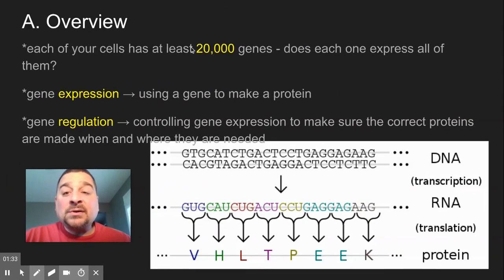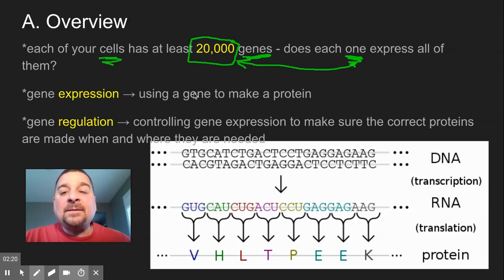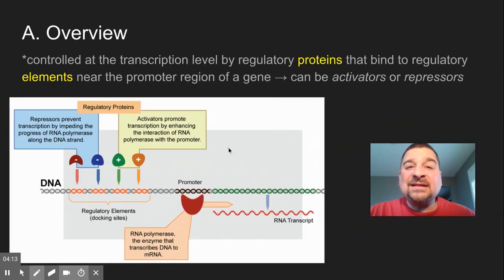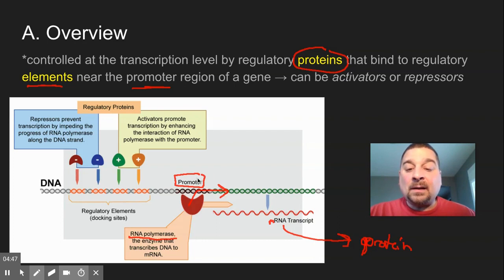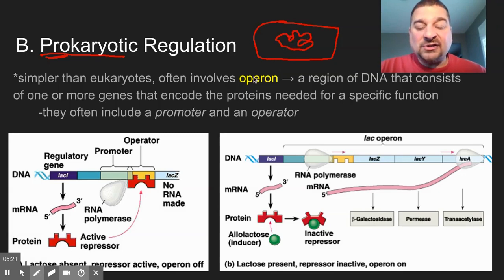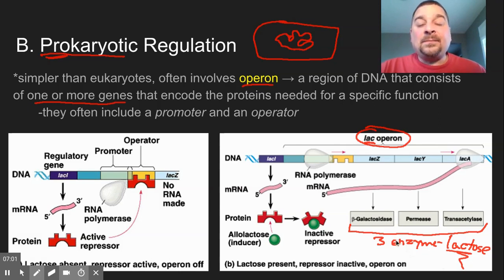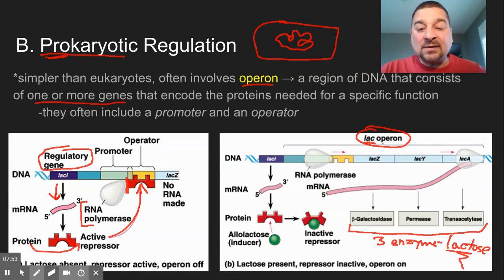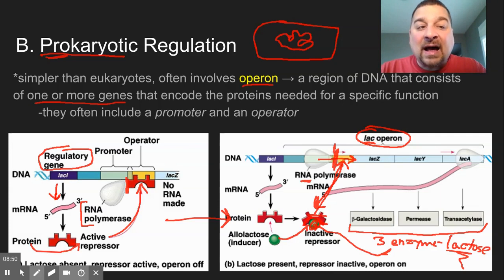Sec 7.4 - Regulation of Gene Expression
Video lecture notes from ck12 Hiland Biology Flexbook covering prokaryotic and eukaryotic gene regulation.